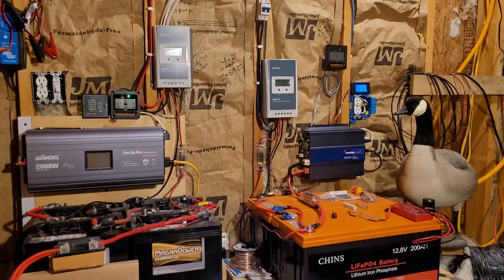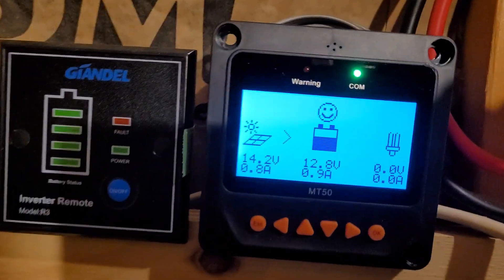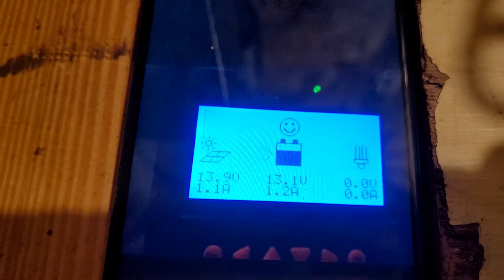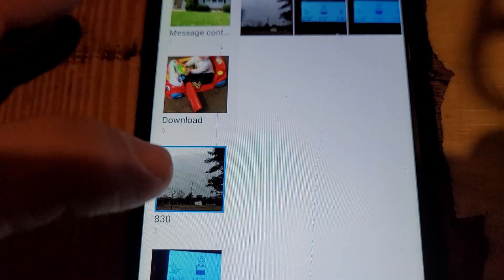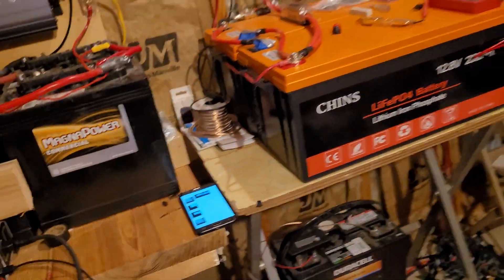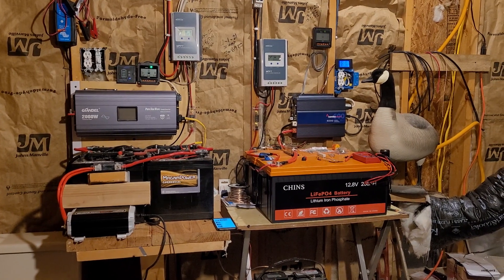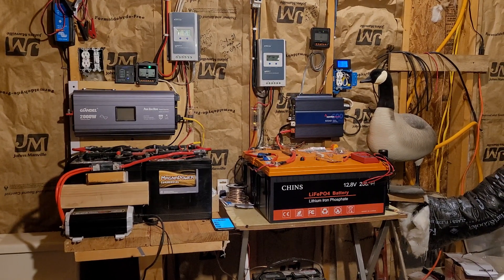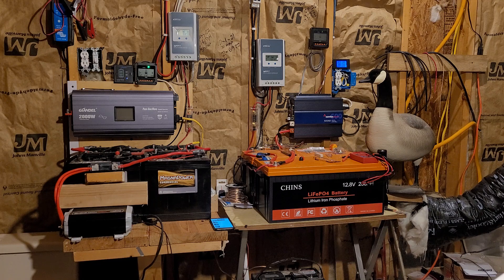Off Grid Solar Surviving the winter with the Chins lifepo4 12v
Cloudy day production numbers contained inside